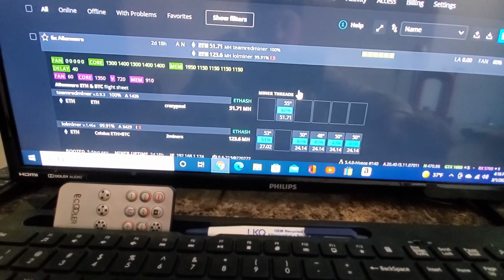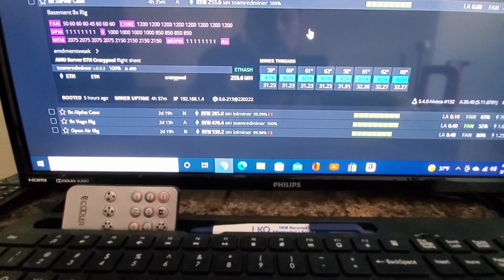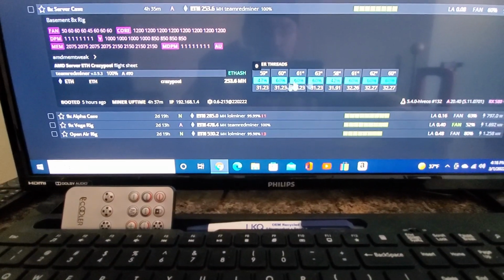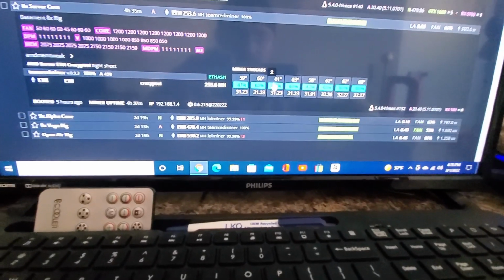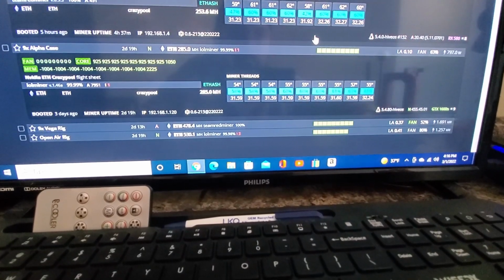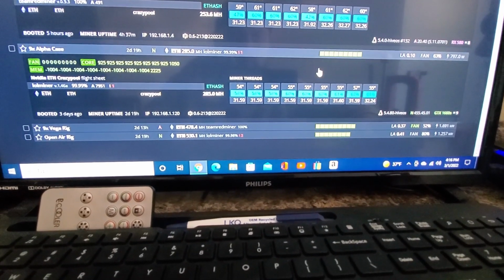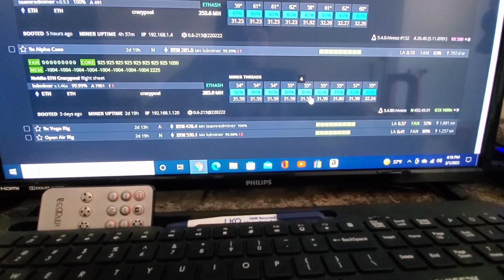Don't use negative pressure in a grow tent! Lessons learned about managing heat while crypto mining.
The air wall is in, and experimentation on heat management has begun. Now as the weather begins to rise in Wisconsin, I should have plenty of time to dial in the tent, and get temps just right before the summer hits.